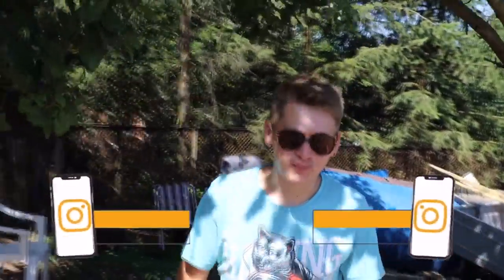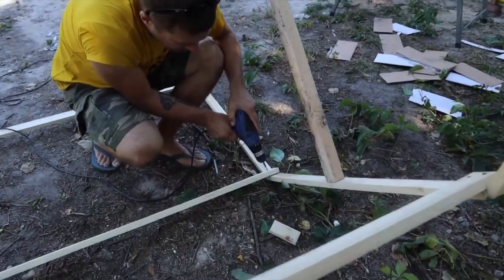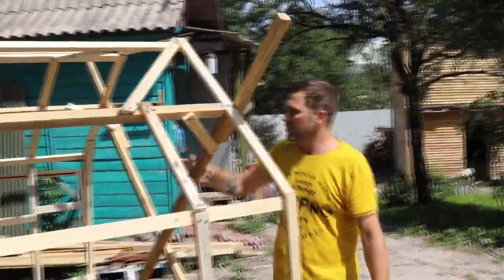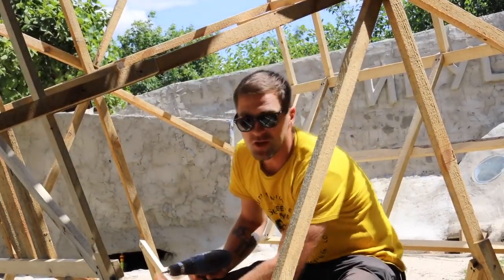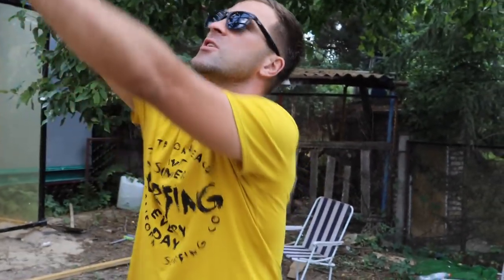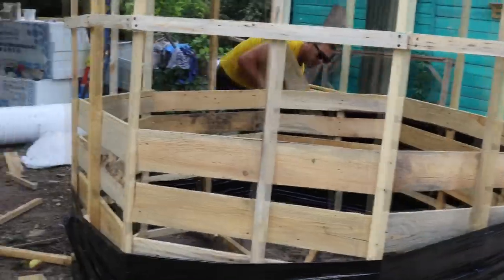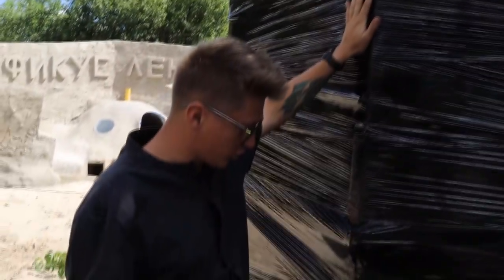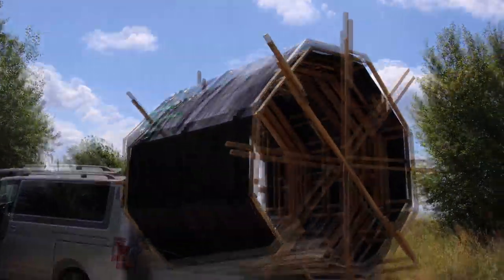2 SEATER INSTRUMENT FOR WALKING ON WATER – DIY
Hi guys! You’re watching Interesting and Ficus. It's hot outside so we want to go to the river. Today we decided to repeat our 2 year old creativity, which we promised to improve and make it more reliable unlike last time. Well, we gonna be making an instrument for walking on water.

2 SEATER INSTRUMENT FOR WALKING ON WATER – DIY